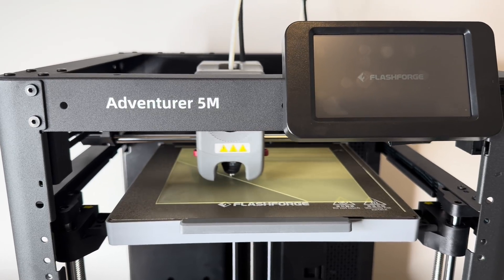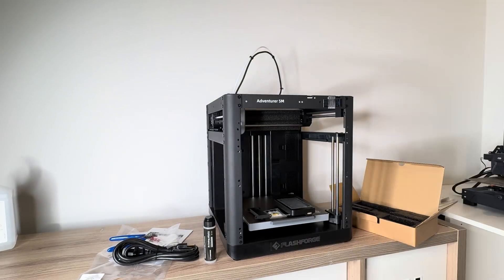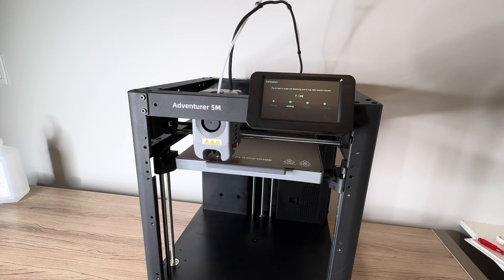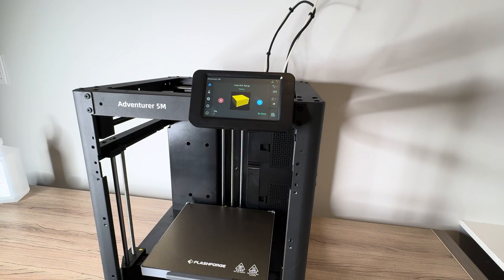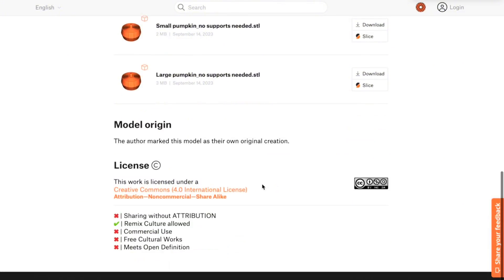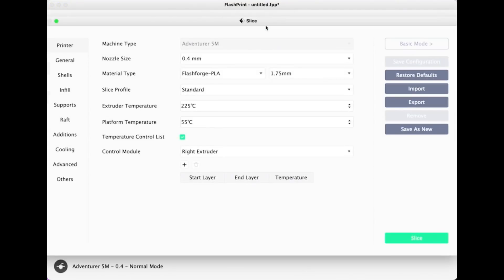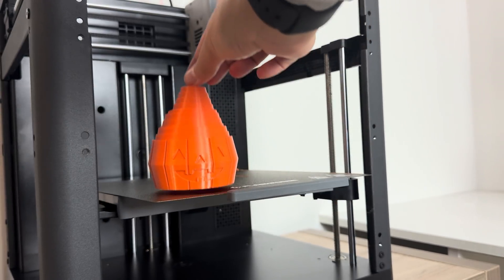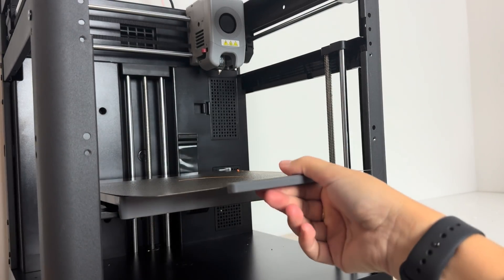Flashforge Adventurer 5M 3D Printer Review: Unboxing, Setup & First Print!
Join me as I dive into the Flashforge Adventurer 5M 3D Printer – a fantastic option for beginners and experienced users alike! In this review, I’ll walk you through the unboxing and setup process, highlighting the printer’s user-friendly design and key features, like auto-calibration and leveling, that make it easy to get started right out of the box. Whether you’re new to 3D printing or just looking for a hassle-free experience, this printer offers intuitive, beginner-friendly functionality without compromising on quality.

I’ll also give you a look at the FlashPrint slicing software, showing you how to navigate its features and use it to prepare your designs for printing. You’ll see the entire step-by-step process: from finding a cool 3D model online, to prepping it in FlashPrint, to watching the Adventurer 5M bring it to life with ease and precision.

Ready to see if the Flashforge Adventurer 5M is the right fit for your 3D printing projects? Watch the video for a full review of its setup, features, and print quality!